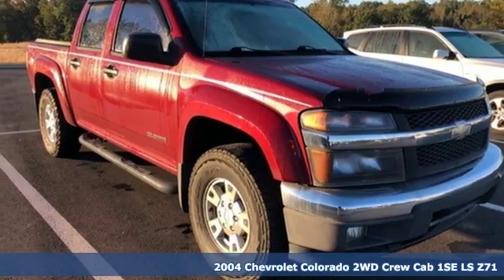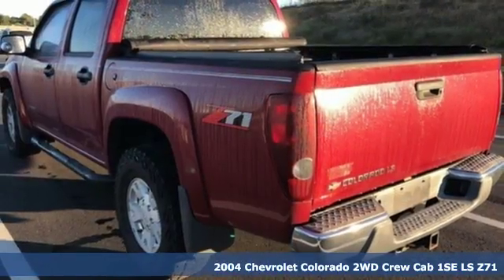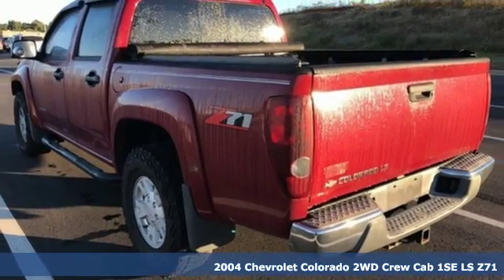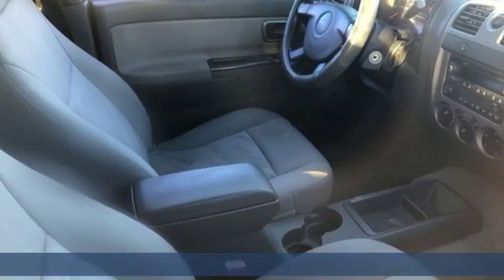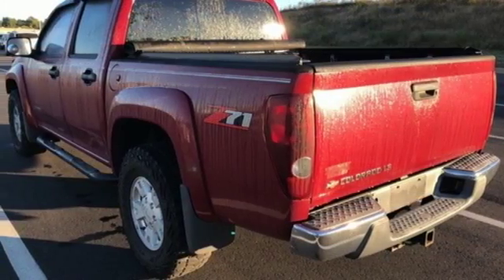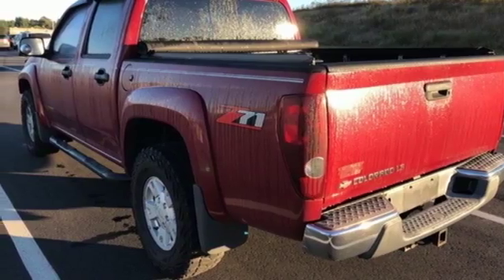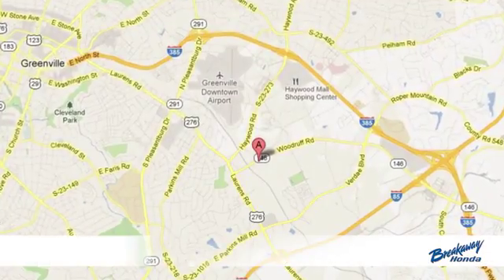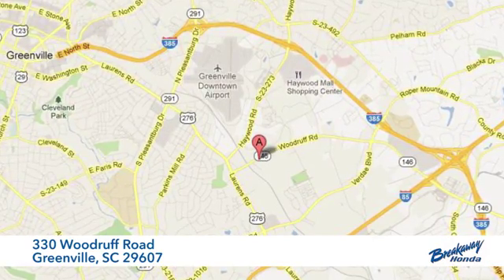Used 2004 Chevrolet Colorado Greenville SC Easley, SC B1812C - SOLD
Year: 2004
Make: Chevrolet
Model: Colorado
Trim: LS
Engine: 3.5L 5-Cylinder DOHC
Transmission: 4-Speed Automatic
Color: Red
Interior: Pewter
Mileage: 157409
Stock #: B1812C
VIN: 1GCDS136X48207925
Pre-Auction Car. This vehicle failed to meet Breakaway Honda's retail used car inspection. Pre-Auction Cars have issues including, but not limited to: Mechanical, Driveability, Cosmetic, etc. Some of these Pre-Auction cars are unreliable or unsafe based on Breakaway Honda's standards and are therefore deemed "Tow Away". No Warranty is expressed or implied. Prices are Non-Negotiable. Cars will not be held. Cash or Certified Funds are required at time of purchase. Drivers License and Proof of Insurance required. Free Car Fax Available.

Address:
330 Woodruff Road